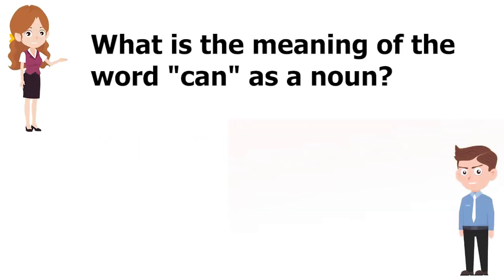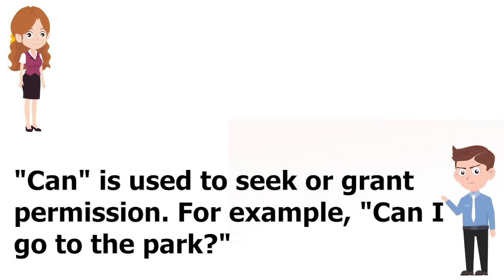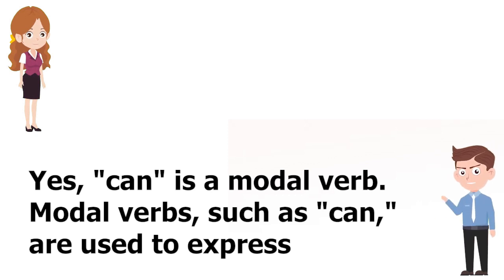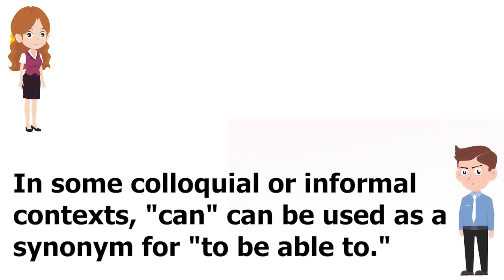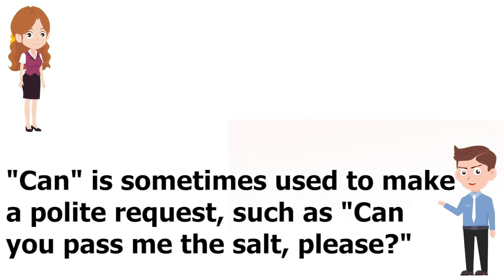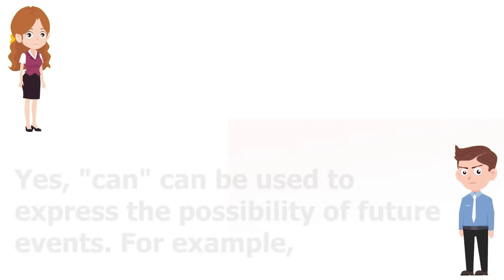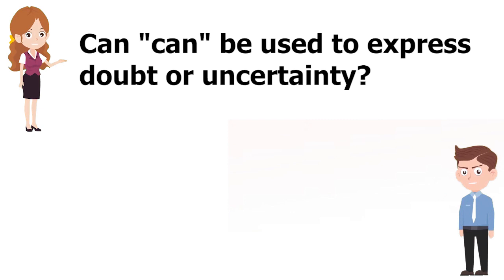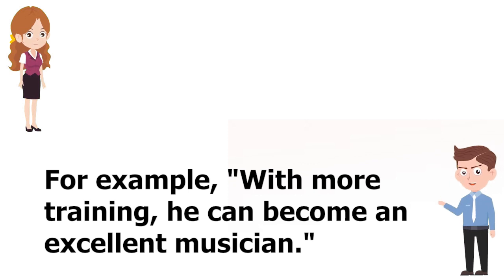Unlocking the Power of 'Can': Understanding Its Many Uses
Improve English Speaking Skills Everyday (Tips to speak in English) English Conversation Practice, English Speaking Practice | Basic Conversations for Beginners, 50 Useful English Sentences using the modal verb CAN | English Speaking, English Speaking Practice. Improve Your Conversational Skills

In this informative video, we delve into the versatile word "can." From its role as a modal verb for expressing ability and permission to its applications in everyday language, we explore the various contexts in which "can" plays a crucial role. Learn how to use "can" effectively, whether it's to seek permission, describe capabilities, or express possibilities. Join us for a comprehensive exploration of this small but powerful word.

Your Search Query
"How to use 'can' in English"
"Understanding 'can' as a modal verb"
"When to use 'can' for permission"
"Exploring the word 'can' in language"
"Examples of 'can' in sentences"
"Using 'can' for expressing possibilities"
"Grammar lesson: 'can' and its uses"
"Unlocking the power of 'can' in communication"
"Improving language skills with 'can'"
"Mastering 'can' in everyday conversation"